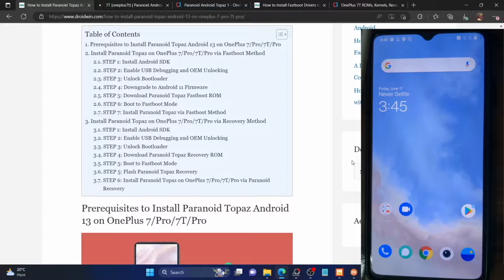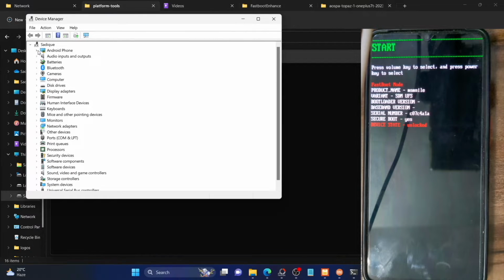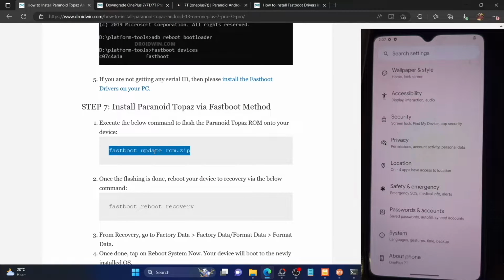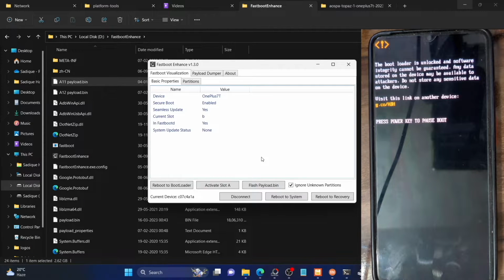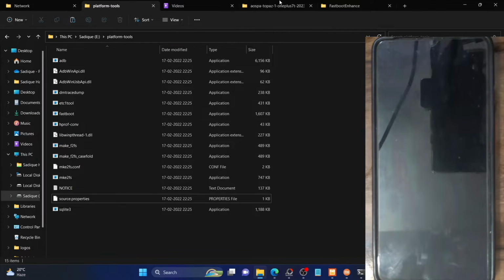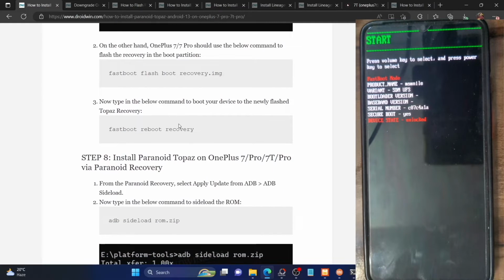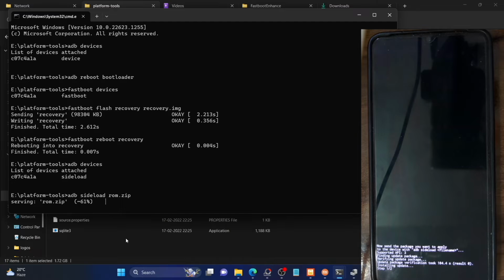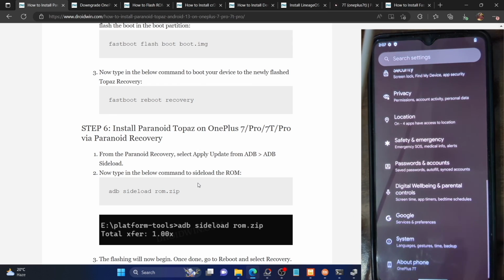How to Install Paranoid Android 13 on OnePlus 7/7 Pro/7T/Pro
In this video, we will show you the steps to install the latest Paranoid Android ROM based on the latest Android 13 onto the OnePlus 7/7 Pro/7T/Pro devices.
We have shared two different methods to flash this ROM: via Recovery and using Fastboot. It is recommended this you proceed ahead with the Fastboot Method as it is the shorter and easier of the two.
However, if you are planning to go with the Recovery method, then make sure that OnePlus 7/Pro users should flash the recovery in the boot partition [fastboot flash boot recovery.img] whereas the OnePlus 7T/7T Pro users should flash it in the recovery partition [fastboot flash recovery recovery.img].

00:00 - 10:31 Install Paranoid Android on OnePlus 7 series via Fastboot
10:32 - 36:50  Install Paranoid Android on OnePlus 7 series via Recovery